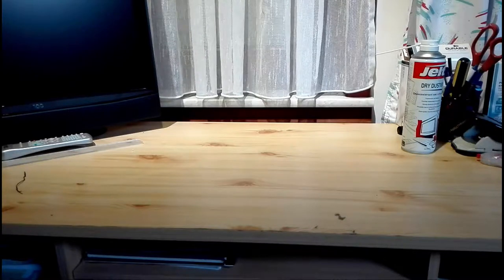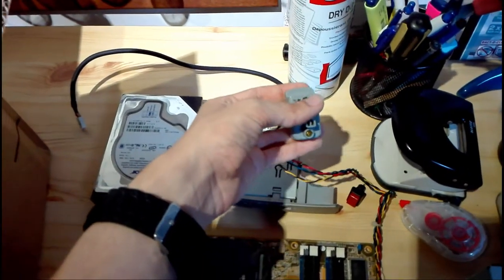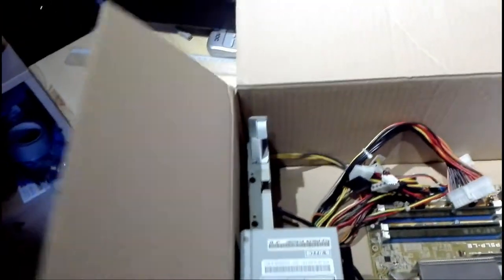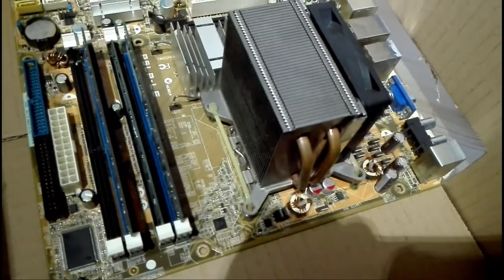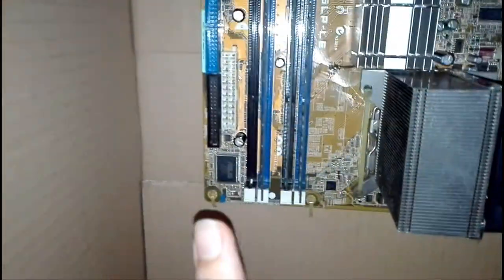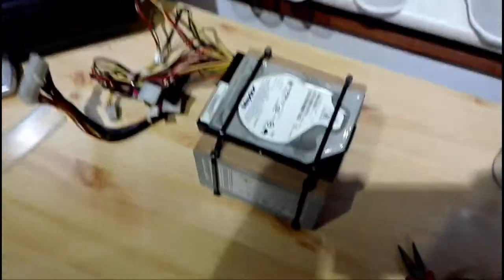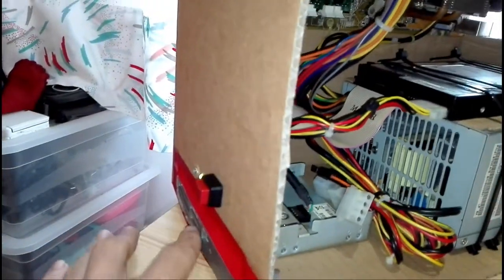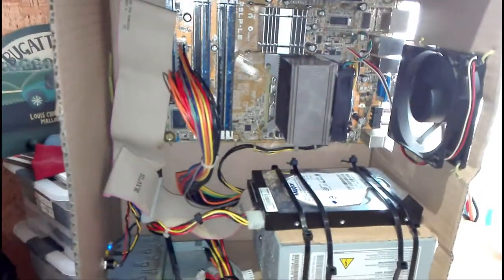Box pc build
I needed a new case for a pc but i didn't have any one left... lets make one out of a box :D